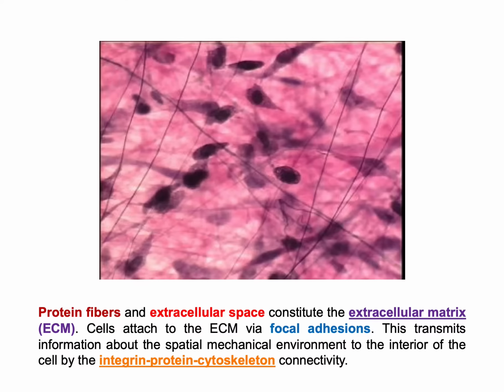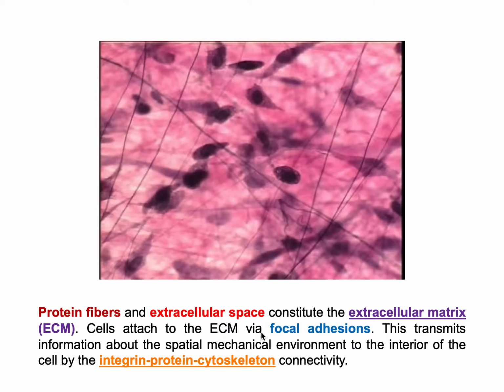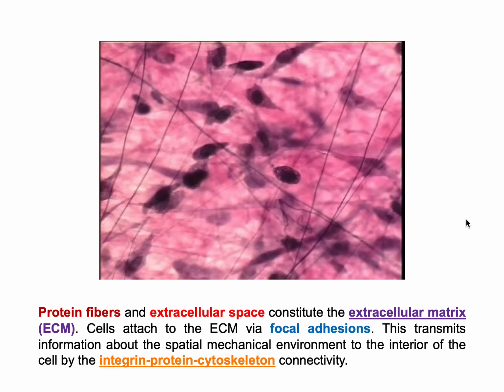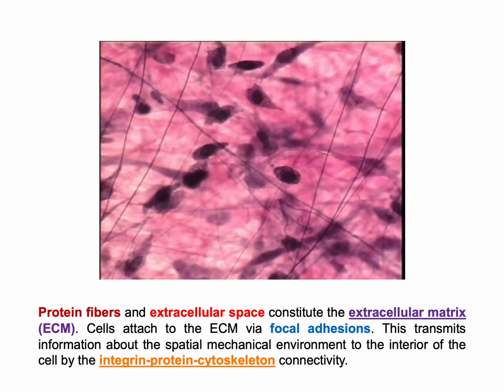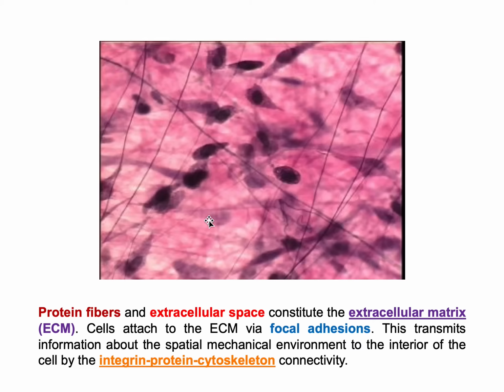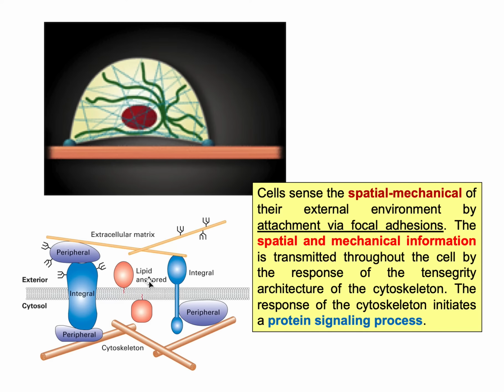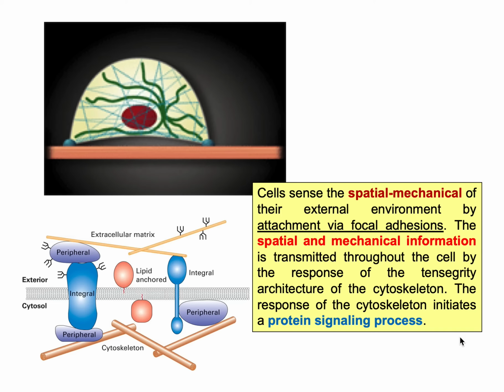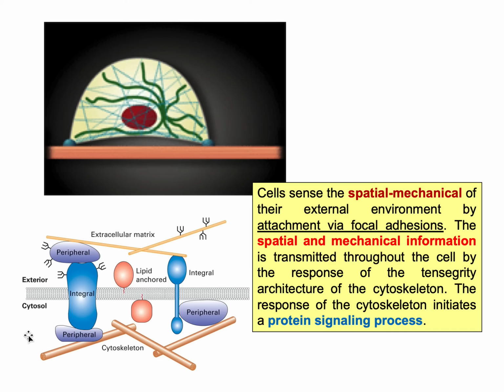Biomaterials #014 - Exploring Spatial Protein Interactions Mechanics: A Beginner Guide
Have you ever wondered why proteins are essential to biomaterials engineering? In this video, we'll explore the fascinating and complex world of protein interactions and explain Spatial Protein Interactions Mechanics. From composition, affinity, and lifetime to focal adhesions, integrins, and the cytoskeleton, we'll uncover the intricate details of how proteins interact with each other and with biomaterials. Get ready to unlock the secrets of protein interactions!

In this video, Dr. Loay Al-Zube, an associate professor of biomedical engineering, explains how cell Proteins Interact with other proteins and with Biomaterials, and explains Spatial and Mechanical Information (Biomaterials Engineering). Protein-protein and protein-material interactions play important roles in various biological processes. Protein interactions can be classified based on different factors, including composition, affinity, and lifetime.
Protein fibers and extracellular space constitute the extracellular matrix (ECM). Cells attach to the ECM via focal adhesions. This transmits information about the spatial mechanical environment to the interior of the cell by the integrin-protein-cytoskeleton connectivity.

In this video, you will learn that Integrins integrate the ECM (fibronectin) and the cytoskeleton (actin microfilament). Regulation is possible from both directions: binding of fibronectin to integrins allows the action of FAK; but phosphorylation (probably - the details are still sketchy) of the integrin from within causes it to dissociate from cytoskeleton-binding proteins such as talin. It seems likely that this also causes conformational changes in the extracellular portion of the integrin, loosening its grip on the ECM. Clusters of integrins with other proteins form what are known as focal adhesions.

Cells sense the spatial-mechanical of their external environment by attachment via focal adhesions. The spatial and mechanical information is transmitted throughout the cell by the response of the tensegrity architecture of the cytoskeleton. The response of the cytoskeleton initiates a protein signaling process.

This lecture explains protein protein and protein material interaction in cells during cell division and muscle contraction. Protein–protein interactions (PPIs) confer with intentional bodily contacts headquartered between two or extra proteins as a result of biochemical hobbies and/or electrostatic forces.

How Do Proteins Interact with Other Proteins and with Biomaterials? | Biomaterials Engineering
Biomaterials: Protein Interaction with Biomaterials (Video 10):  Spatial and Mechanical Information